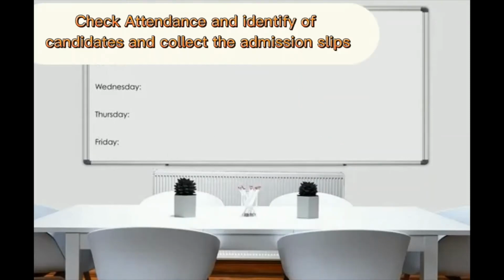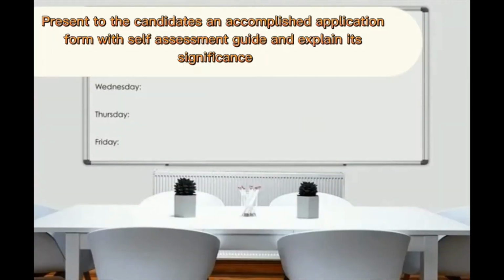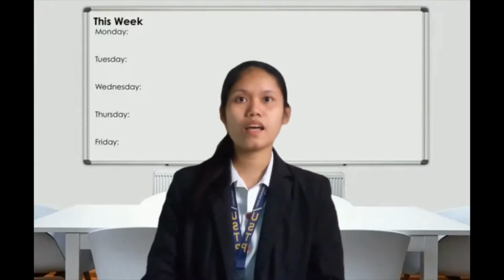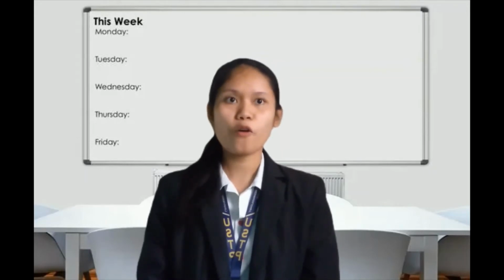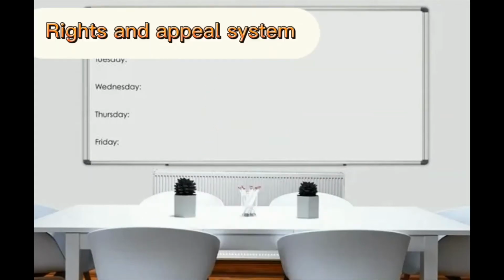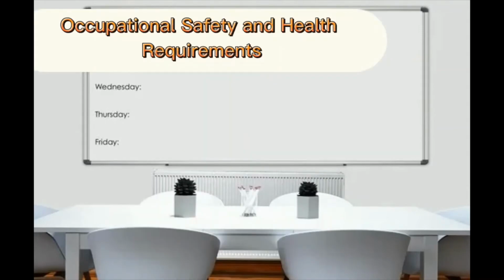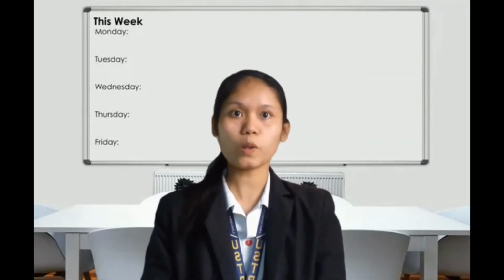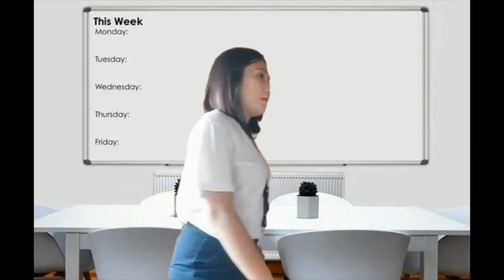Conduct Competency Assessment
Electronic Products Assembly and Servicing NC2